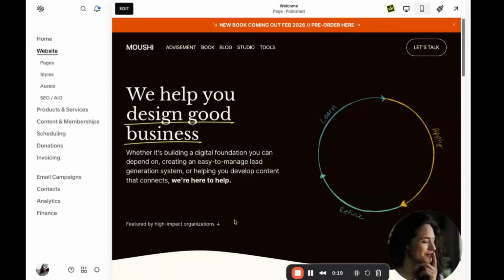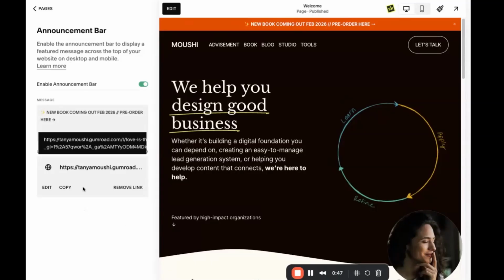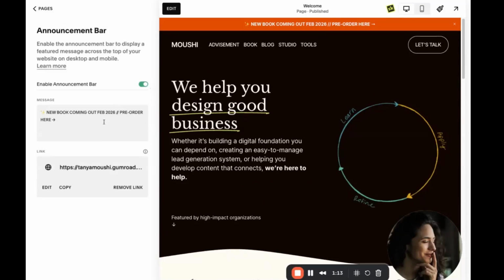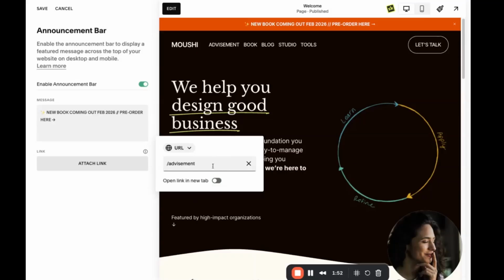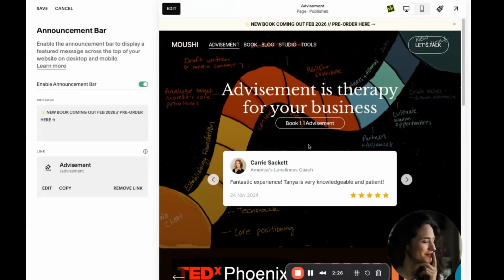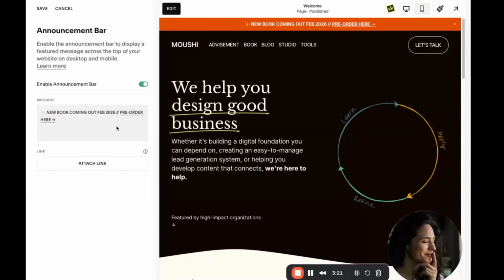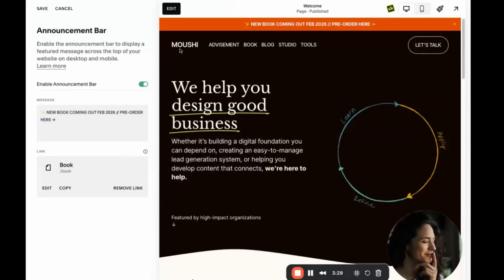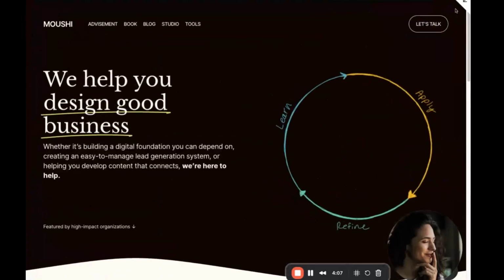UNDERRATED Squarespace Marketing Tool: Announcement Bar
In this video, we'll walk you through the process of setting up an announcement bar in Squarespace. This feature is perfect for highlighting promotions, events, and important information on your website. We'll show you how to find the announcement bar, customize its message, add links, and ensure that it aligns with your site's theme. Watch to learn tips for making your announcements more effective and how to disable the bar when it's no longer needed.

00:00 Introduction to Squarespace Announcement Bar
00:26 Navigating to the Announcement Bar
00:49 Customizing the Announcement Bar
01:11 Linking and Saving the Announcement Bar
02:11 Styling and Additional Tips
03:19 Practical Uses and Final Steps
03:50 Conclusion and Call to Action
04:05 Quick Recap and Overview